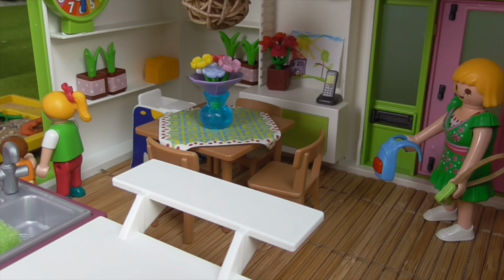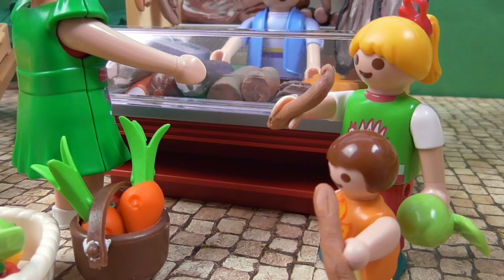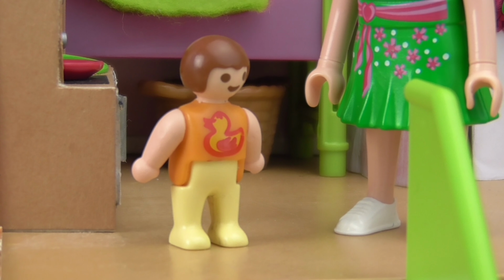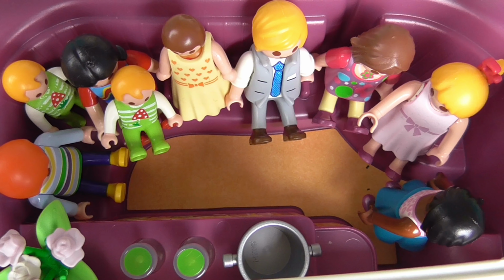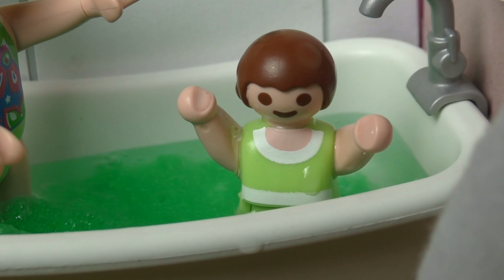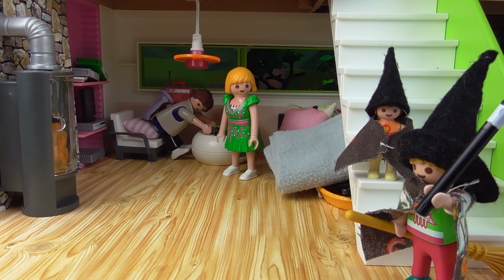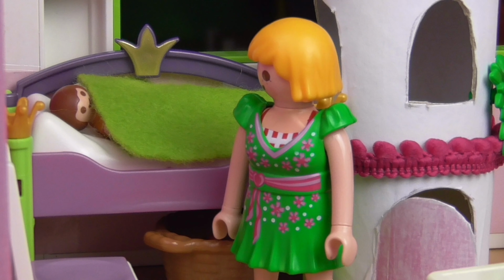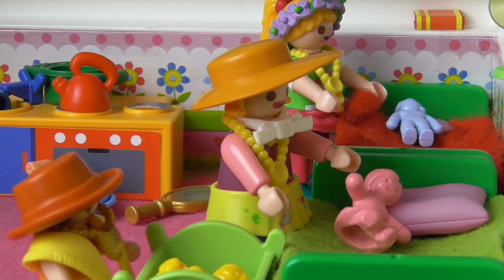Playmobil english Stories with Anna and Lena - The Hauser Family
PLAYMOBIL Hauser family: A one hour long mega pack with stories about Anna and Lena in the luxury mansion. Happy viewing! From the Hauser family.